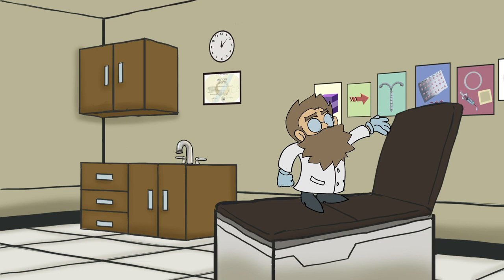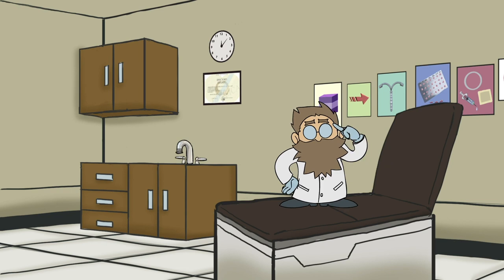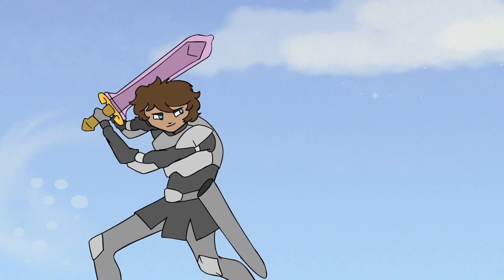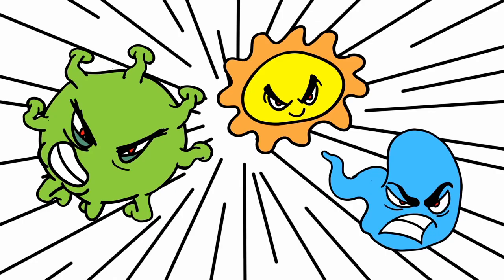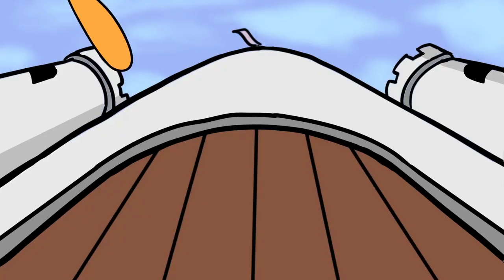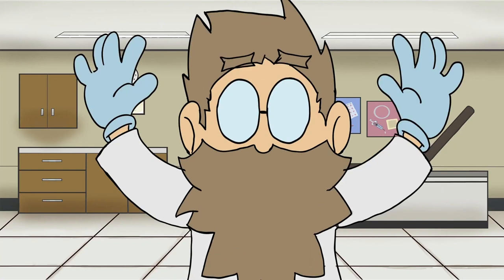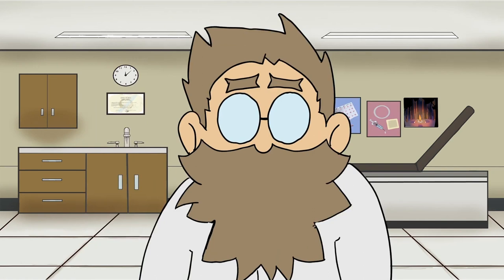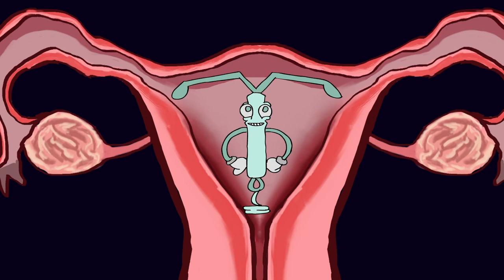Sex-Therapy S02🔞18+Animation⚠️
Tips For Having A safer Sex